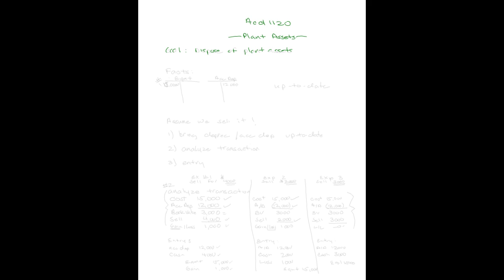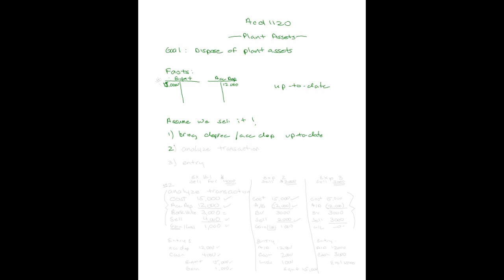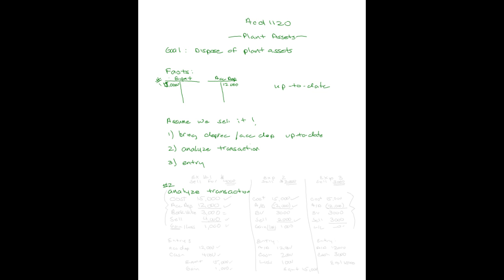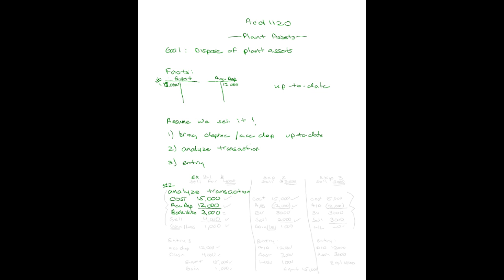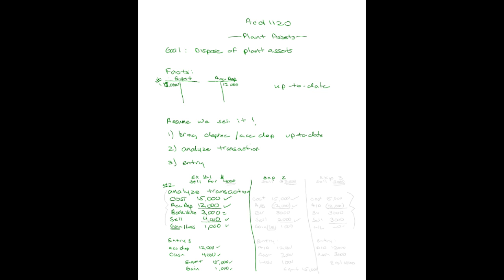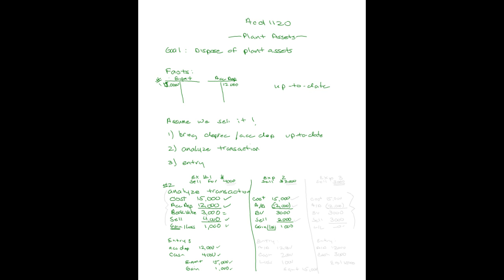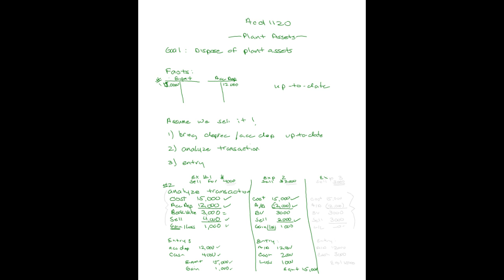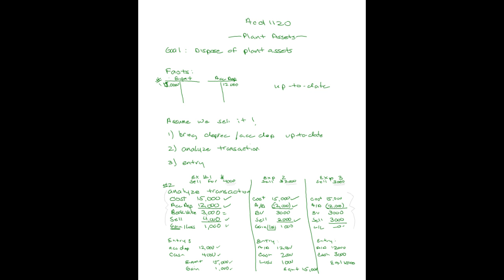Disposing of Plant Assets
A discussion on how to account for the disposition of plant assets including calculating the gain or loss.